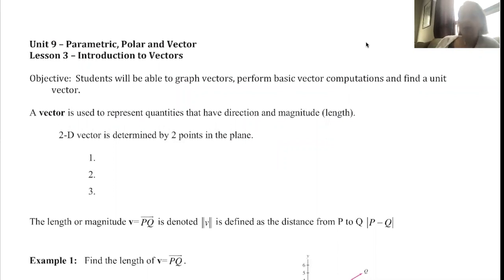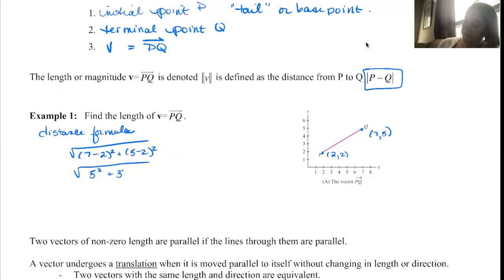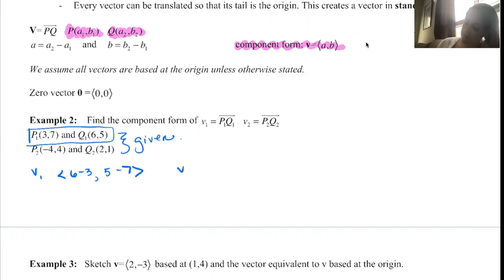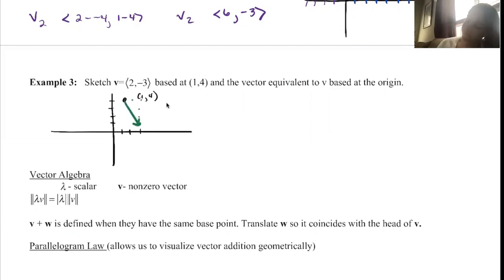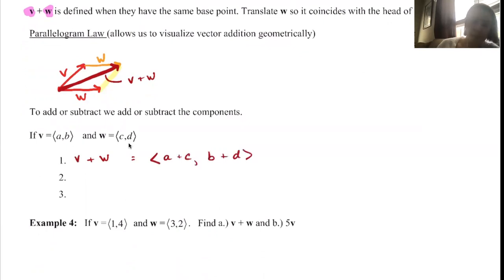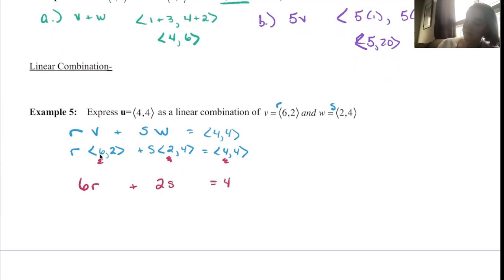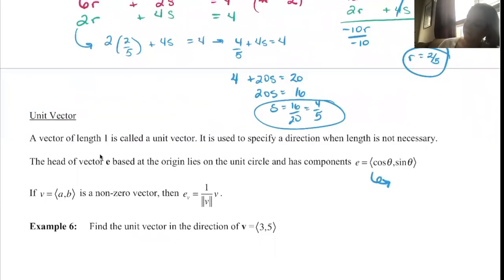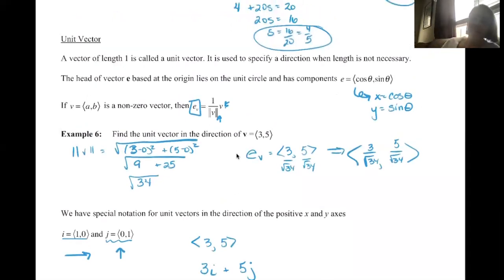Calculus BC 9.3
Polar Equations; Parametric Equations of Polar Equations; Arc Length of Polar Equations